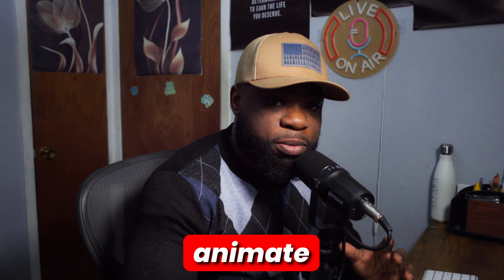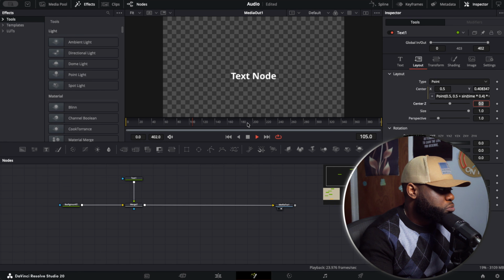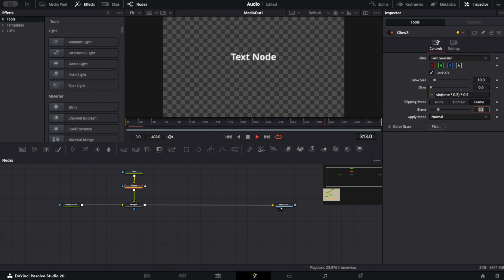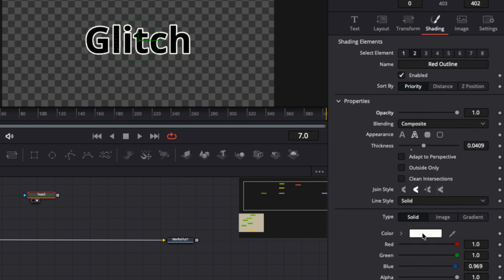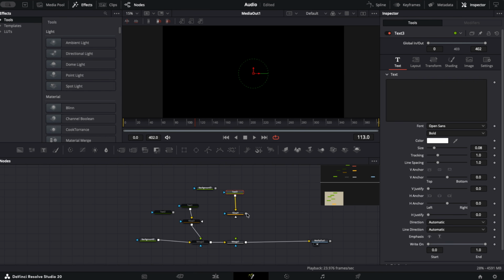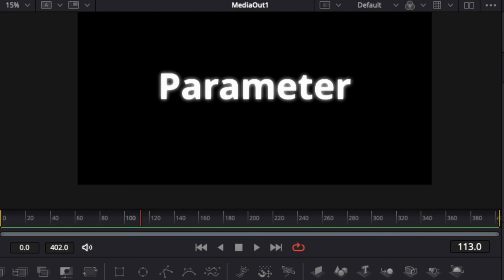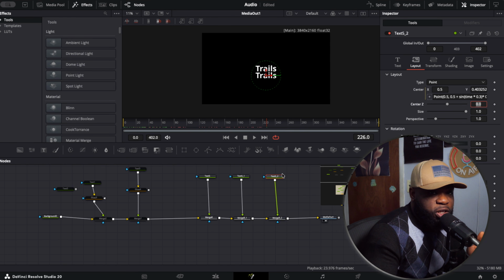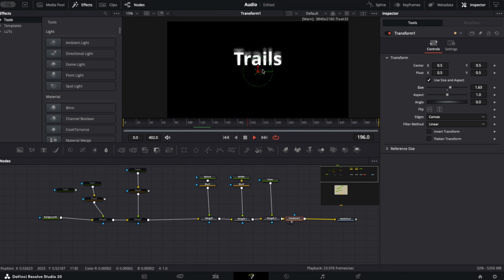I Wish I Knew These Fusion Tricks Sooner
If you’re still keyframing everything in DaVinci Resolve Fusion… you’re working way harder than you need to.

In this video, I’m breaking down 5 powerful Fusion tricks that can completely change how you animate. These aren’t beginner tips—these are the kind of techniques that make your work faster, cleaner, and way more professional.

You’ll learn how to:

Animate without keyframes using time expressions
Create controlled randomness that actually looks natural
Sync animations to audio without manual timing
Link multiple parameters together for smarter workflows
Build motion trails using time-based techniques

Once you understand these, you’ll stop thinking in keyframes… and start thinking in systems.